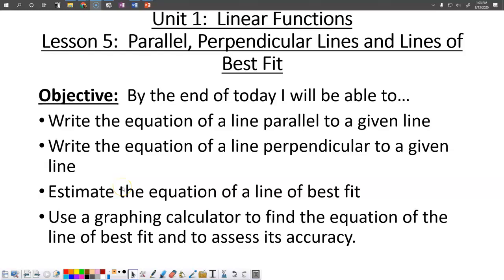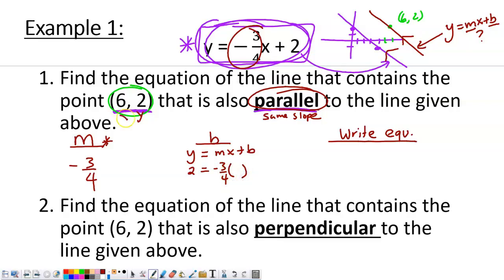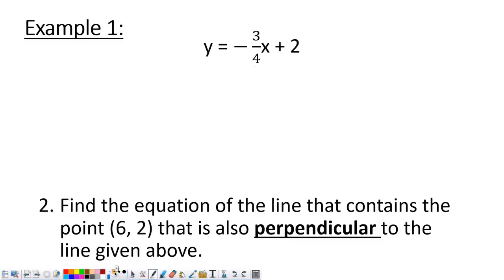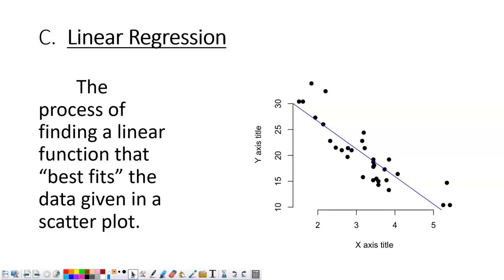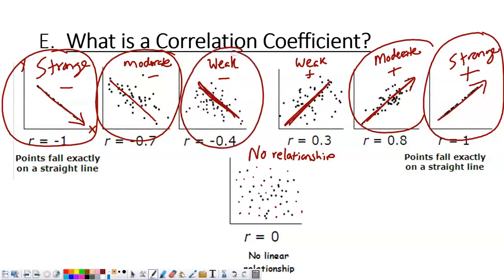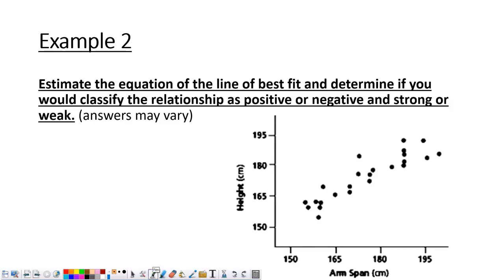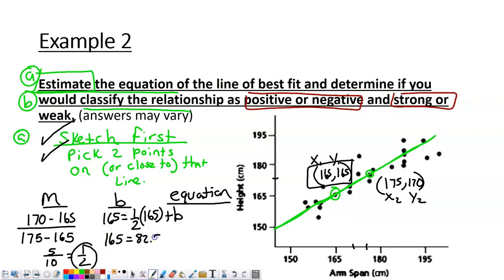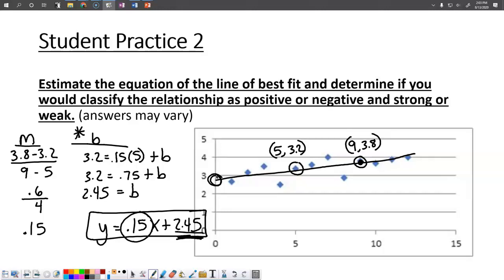Precalculus 1.5 Lesson 21/22